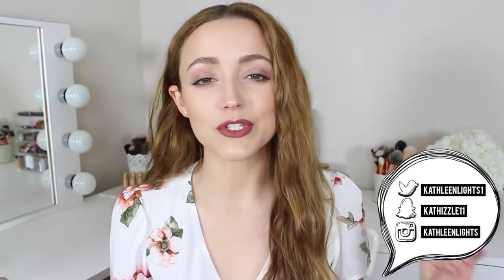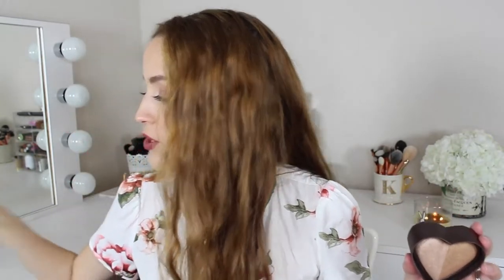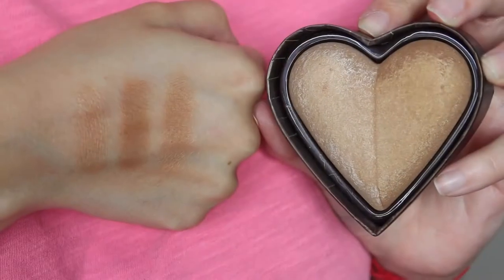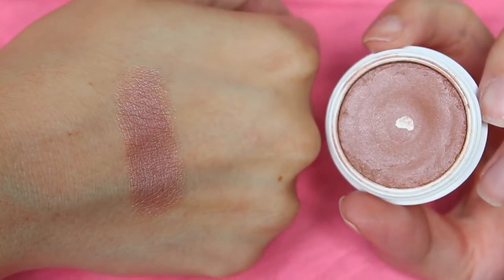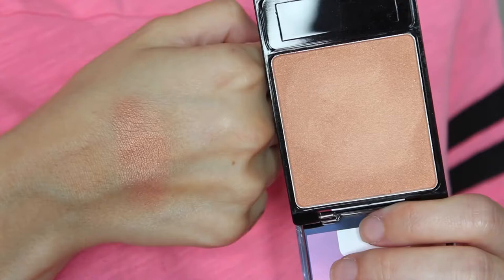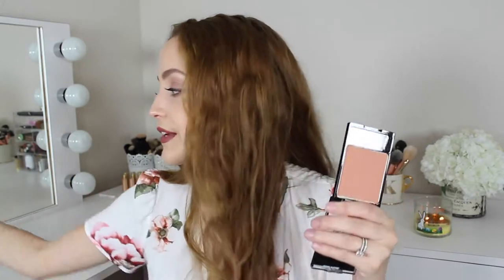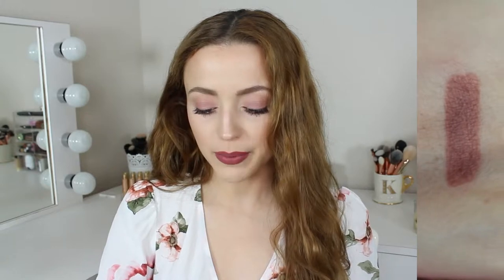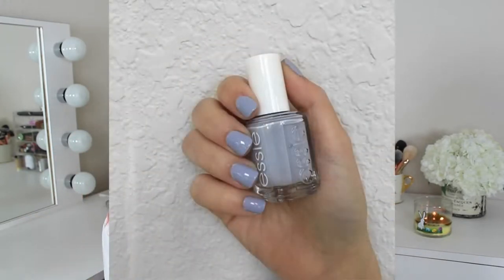[Monthly Review] April Favorites Products 2016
Here are my monthly favorites! I hope you guys enjoy!

Products I Mentioned:
Too Faced Sweethearts Bronzer in Sweet Tea
Colourpop Super Shock Shadow in Wattles
Glossier Stretch Concealer in Light
Wet n Wild Color Icon Blush in Apri-cot in the Middle
Ofra x MannyMua Liquid Lipsticks in Aries, Charmed & Hypno
Jordana Easyliner in Sugar Bronze
Wet n Wild Mega Glo Highlighting Powder in Precious Petals
Essie Nail Polish in "Virgin Snow"
Alterna Bamboo Shine Luminous Shine Mist
Foreo Luna 2 for Sensitive skin

What I'm Wearing:
Top: Forever 21
Earrings: Forever 21
Brows: Wander Micro Brow Pencil in Taupe
Face: Becca Aqua Luminous Foundation in Light, Tarte Rainforest of the Sea Concealer in Light, Too Faced Sweethearts Bronzer, Wet n Wild Color Icon Blush in Apricot in the Middle, Wet n Wild Highlighter in Precious Petals
Eyes: Colourpop e/s in Wattles, Ardel Wispies
Lips: Jeffree Star Liquid lipstick in Gemini